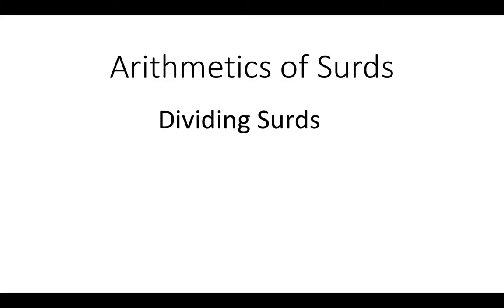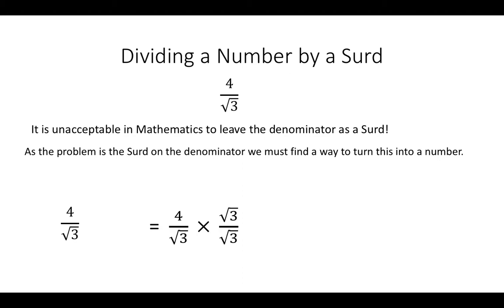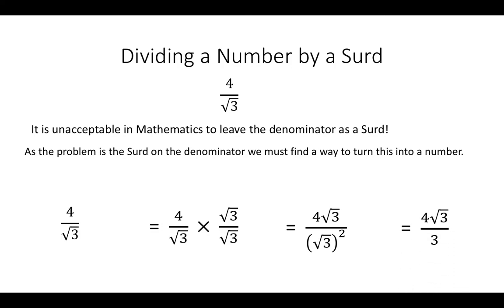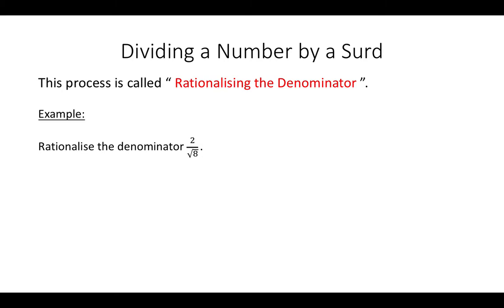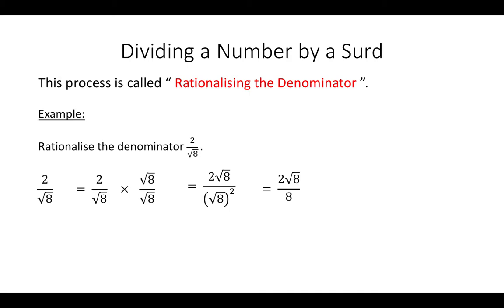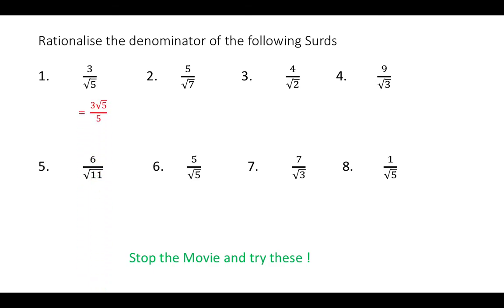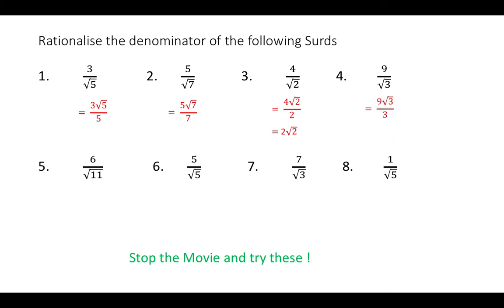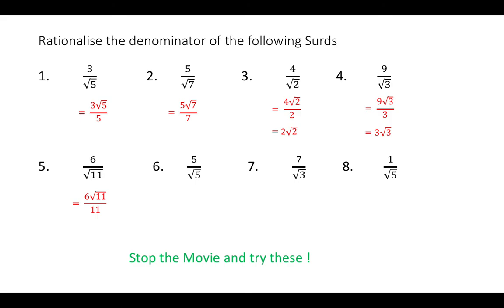Surds 6 Dividing a number by a surd